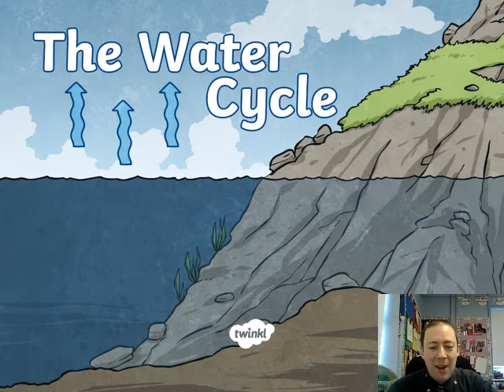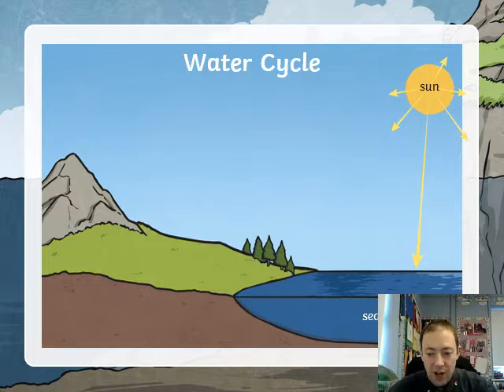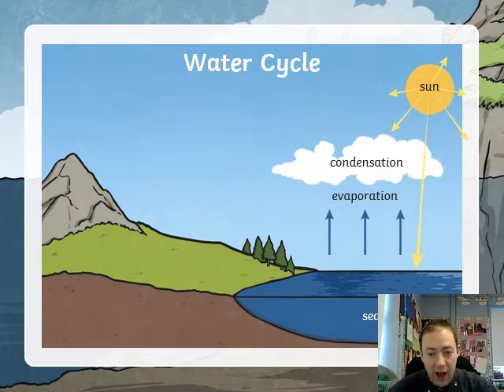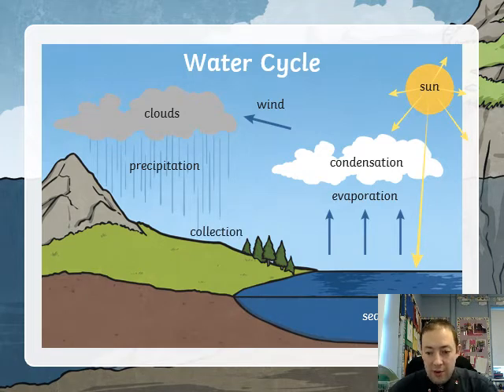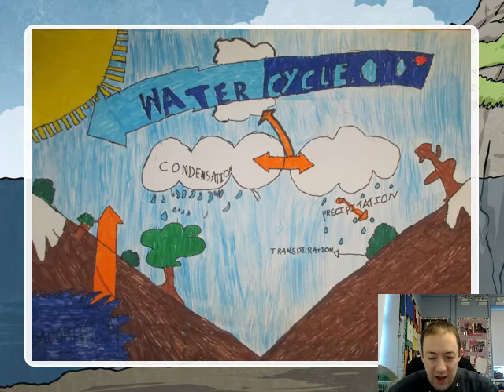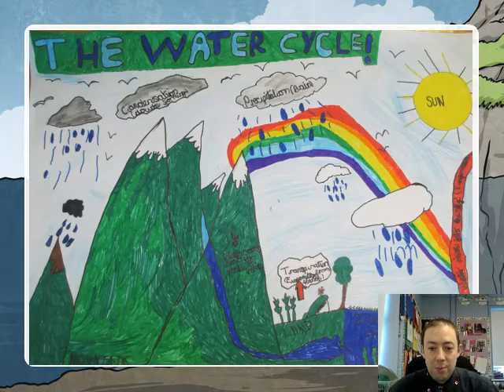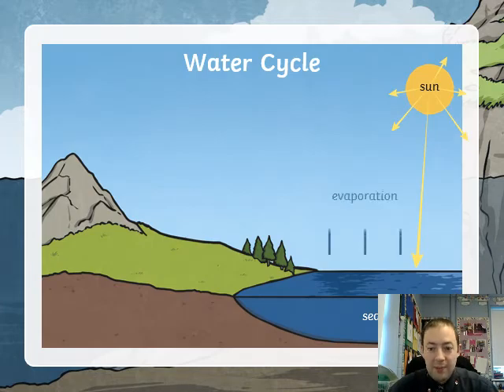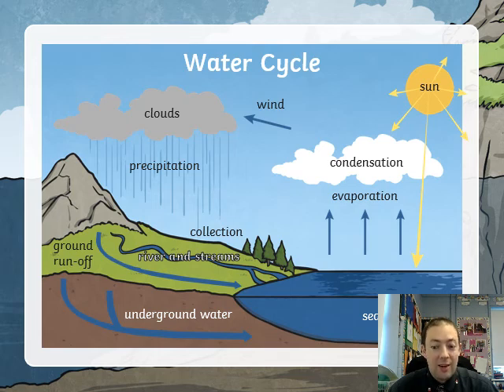The Water Cycle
Mr Howarth explains how the water cycle works.